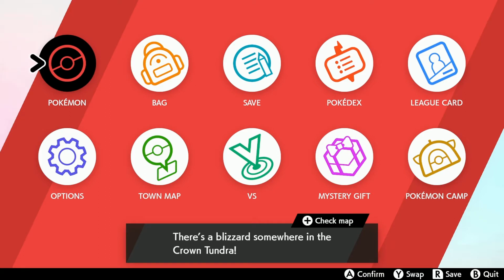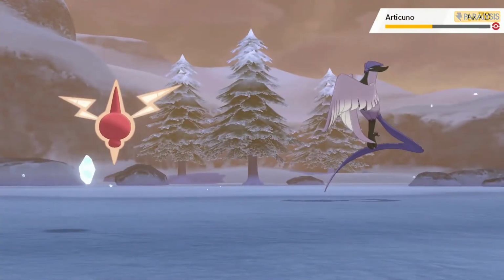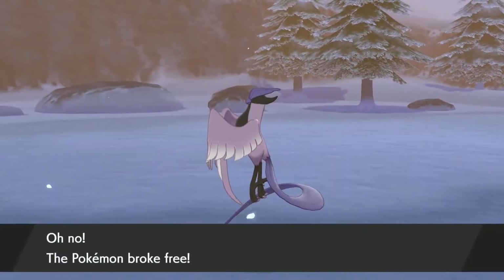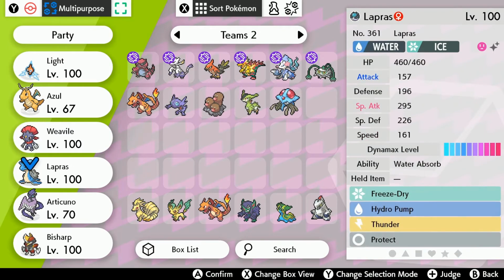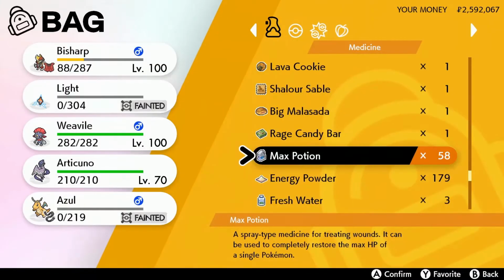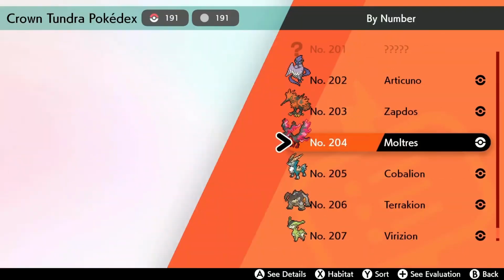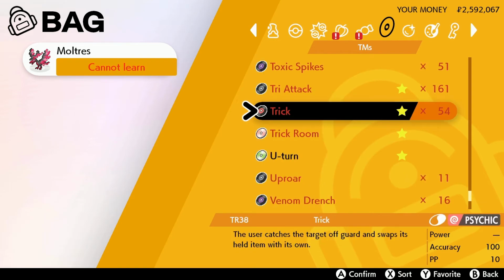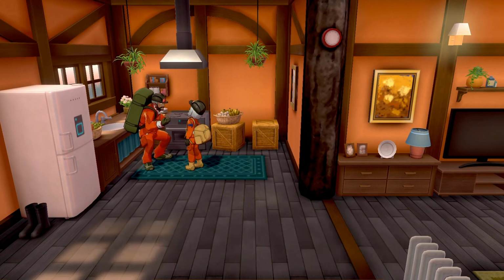Let's Play Pokémon Sword: Crown Tundra DLC #10 - Bird Busting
Some graphical bugs came up during this one, which do persist over the next few recordings.  I think I've figured out what was causing it now (my CPU was being maxed out by the 1080p recording), and have taken steps to reduce it. Sorry if that hurts the viewing experience!

This was recorded on my livestream over so check it out if you enjoyed this!